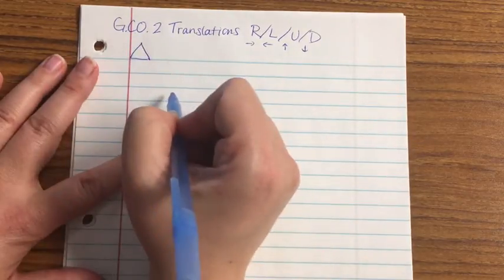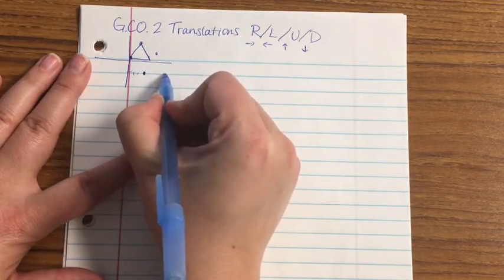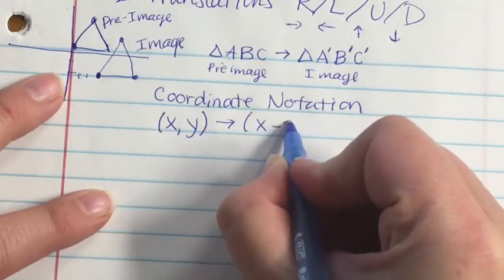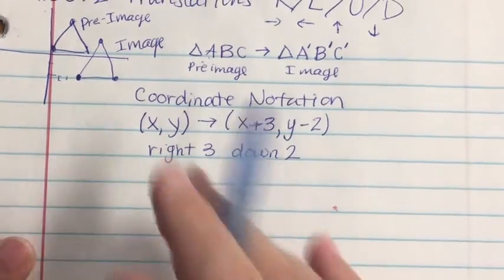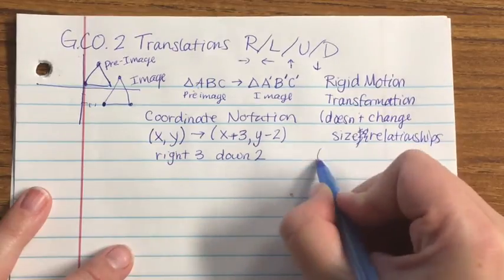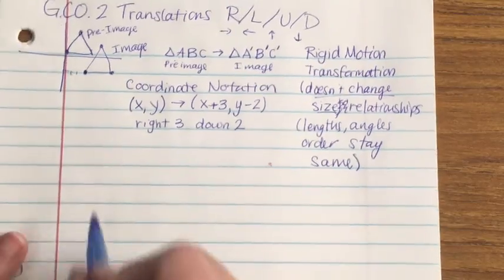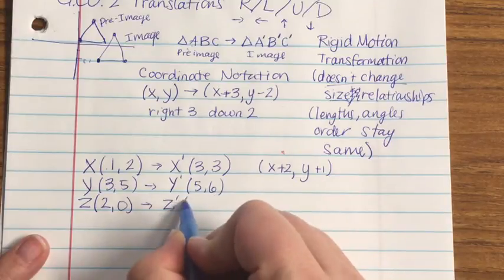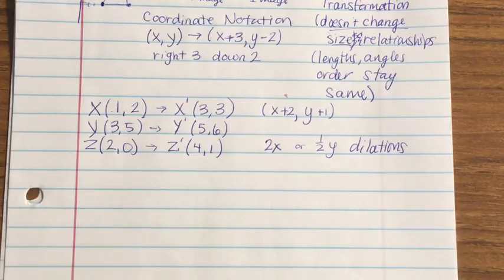G CO 2 Translations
Secondary Mathematics 1